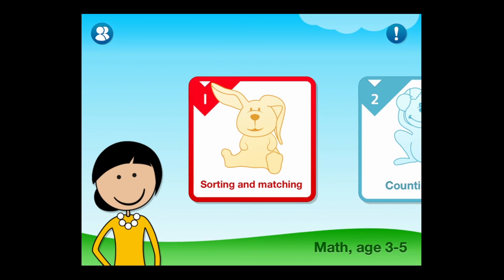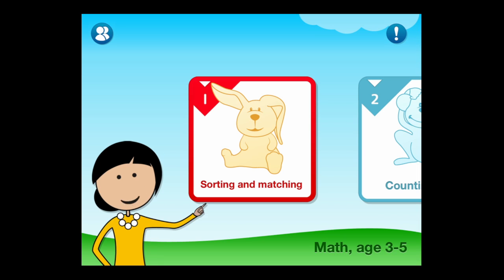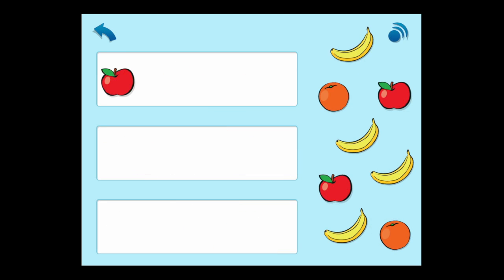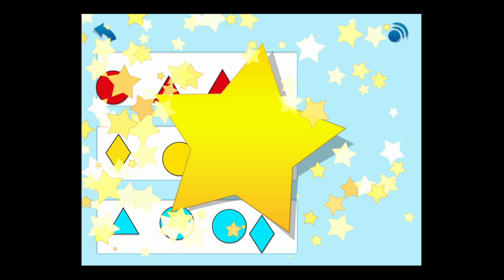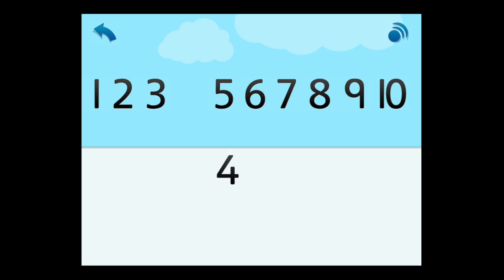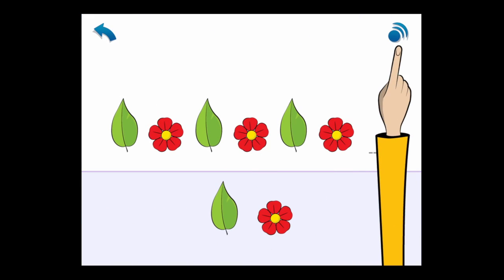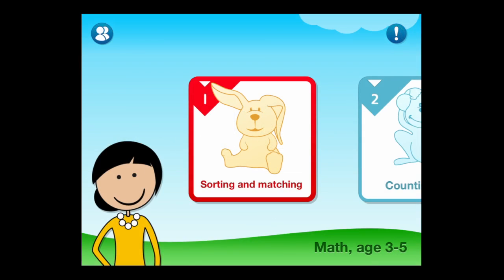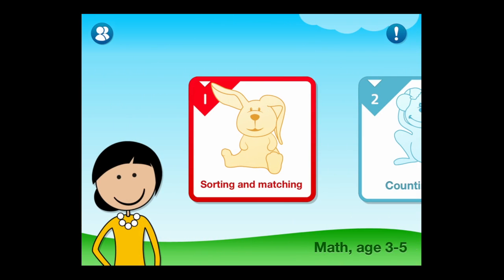Math, age 3-5 iPad App Video Demo - CrazyMikesapps iPad Apps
Math, age 3-5 iPad App Video Review - by CrazyMikesapps.com

Math, age 3-5 iPad App Details
Title: Math, age 3-5
Price: FREE
Size: 82.1 MB
Category: Education
Developer: EuroTalk
Store: iTunes App Store

Math, age 3-5 iPad App Developers Description

iOS Universal

A set of ten key topics for the early years of school.
Engaging and fun, they are designed to give children a great start in math. Try Topic 1 for free!

The ten topics:
1 Sorting and matching (yours for free)
2 Counting to 3
3 Lines and patterns
4 Counting 4 to 6
5 Where is it?
6 Counting 7 to 10
7 Patterns and shapes
8 Counting 1 to 10
9 Comparing
10 Add and take away

'Math, age 3 -- 5' provides ...
✔ a teacher figure, who shows 'how to'
✔ lots of variety, and fun
✔ progression, and plenty of practice
✔ a quiz at the end of each topic, with a certificate to collect
✔ a 'naming' button, to personalize the app for your child.

What's new

✔ Fixes an issue with the incorrect language settings.
✔ Now available in French, German, Finnish, Thai and Chichewa, as well as English (British, American, and Australian).